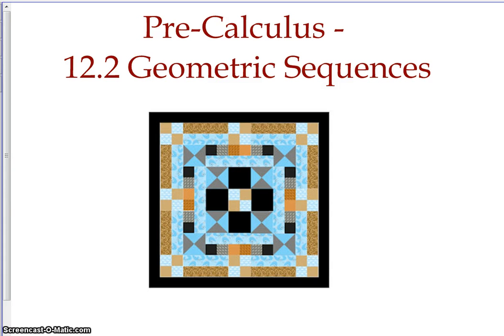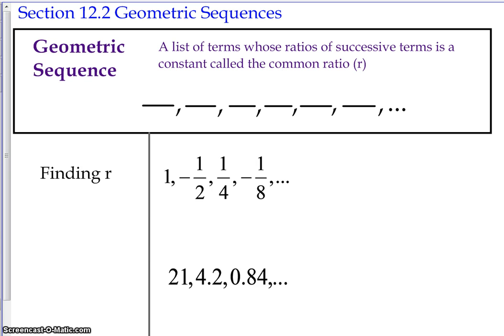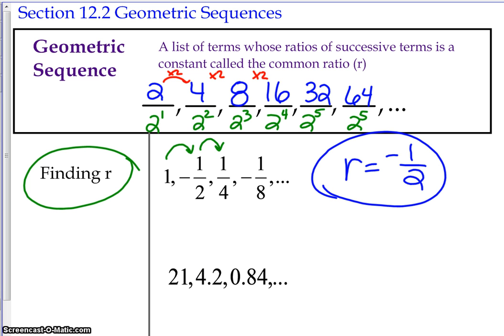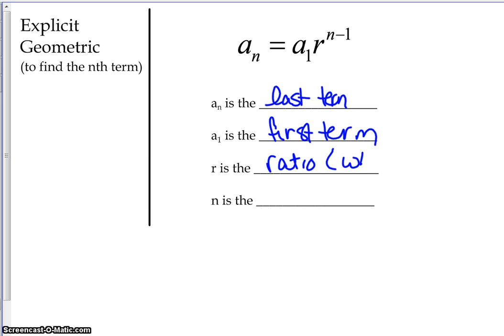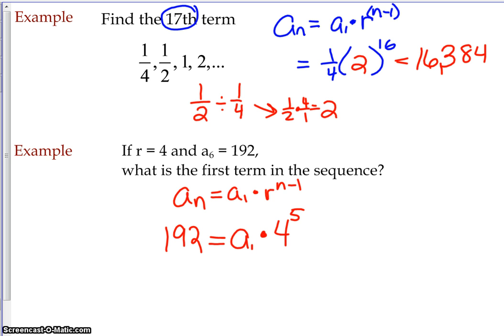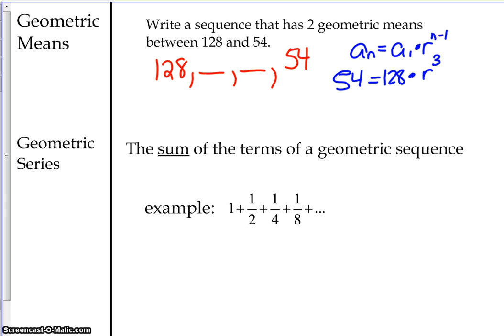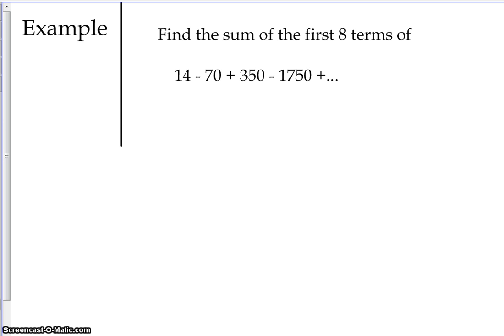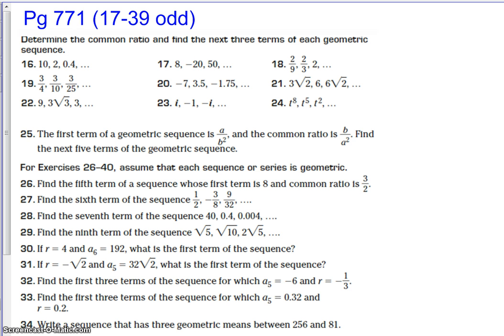Video Lecture 122_Geometric Series and Sequence